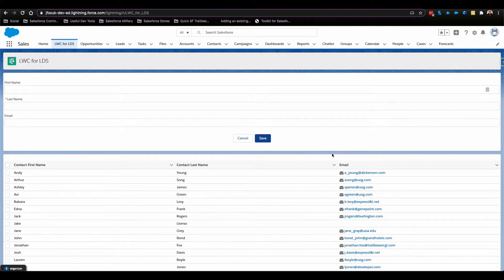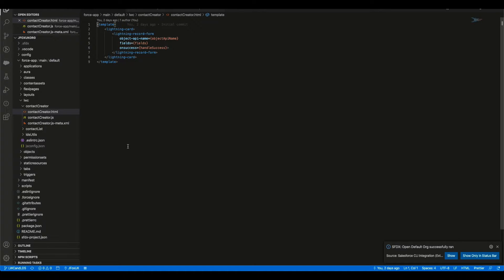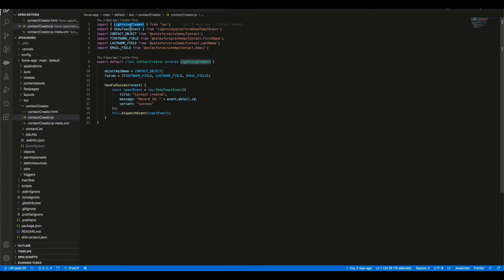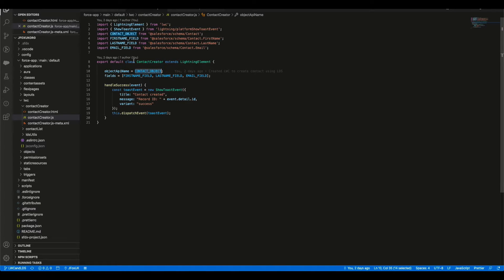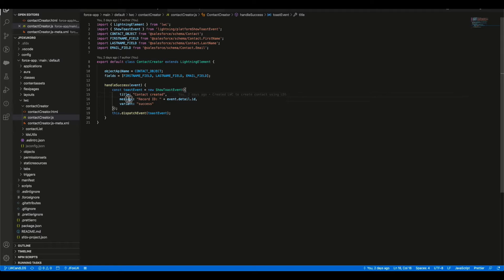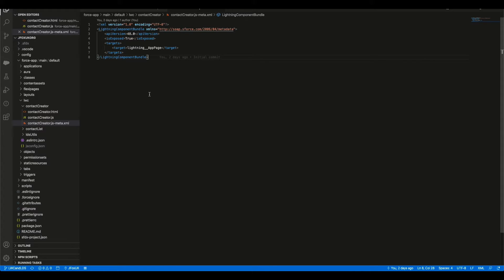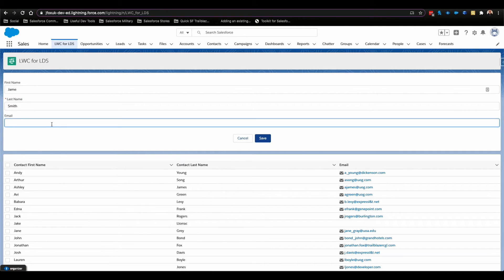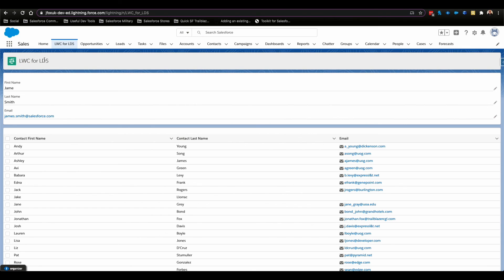Create a Contact with LWC and LDS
Following the LWC and LDS Trailhead Module, we go through how to create a contact using a Lightning Form in a Lightning Web Component, utilising Lightning Data Service.